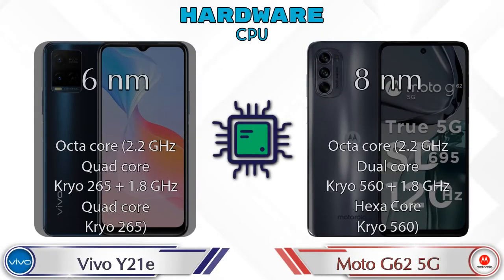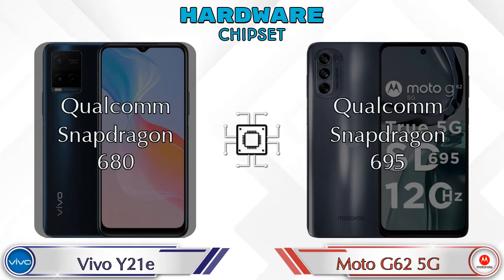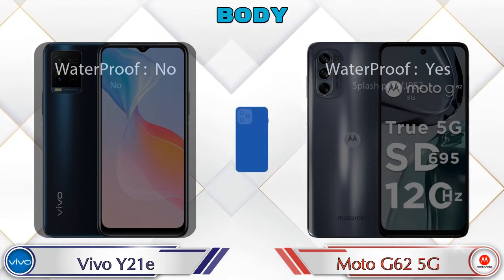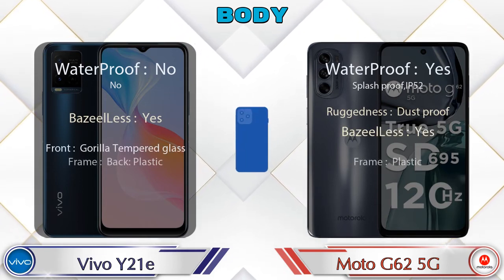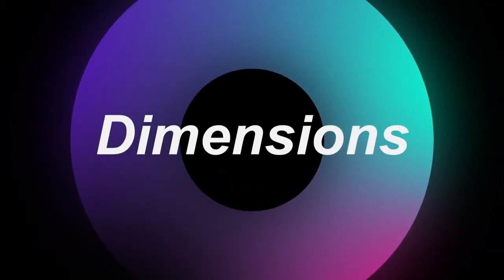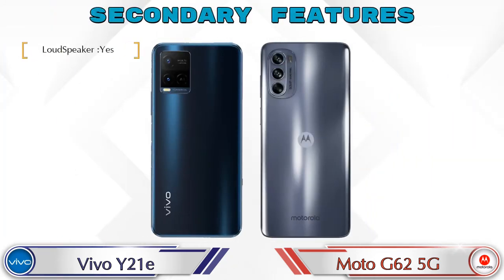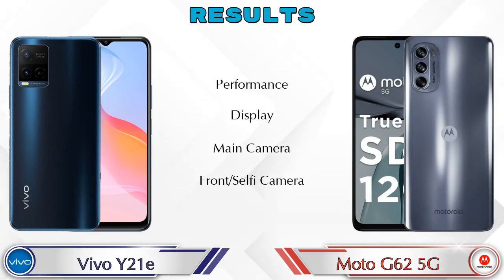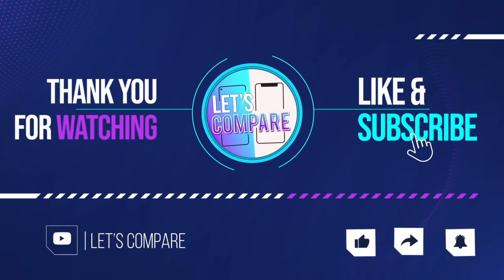Vivo Y21e Vs Moto G62 5G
We are Comparing Vivo Y21e Vs Moto G62 5G In English With [Full Specifications].
Vivo Y21e review and features & Moto G62 5G review and features

Variant Details:
3 GB / 64 GB - 12499

Variant Details:
6 GB / 128 GB - 17999
8 GB/ 128 GB - 19999 (Flipkart)

Vivo Y21e Vs Moto G62 5G 8GB RAM full specifications
Moto G62 5G 8GB RAM Vs Vivo Y21e full specifications
Vivo Y21e Vs Moto G62 5G 8GB RAM comparison
Moto G62 5G 8GB RAM Vs Vivo Y21e comparison
Moto G62 5G Vs Vivo Y21e comparison
Moto G62 5G Vs Vivo Y21e